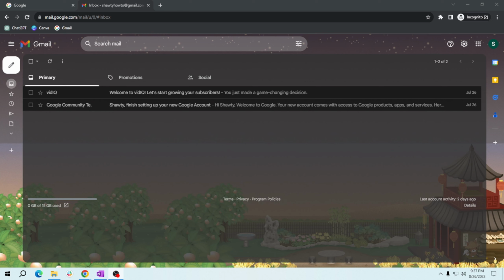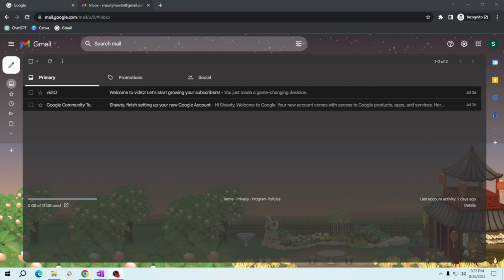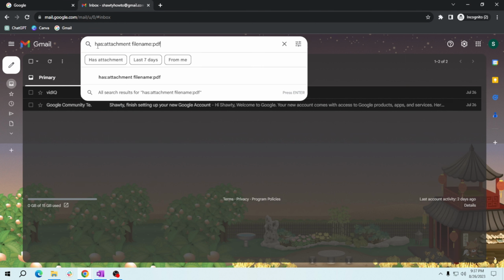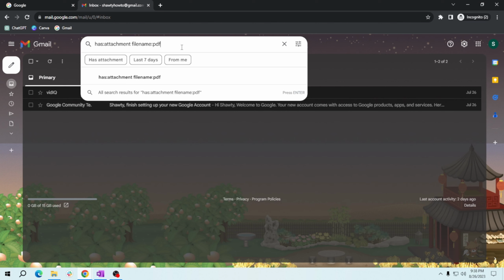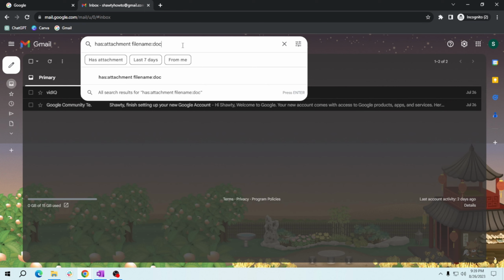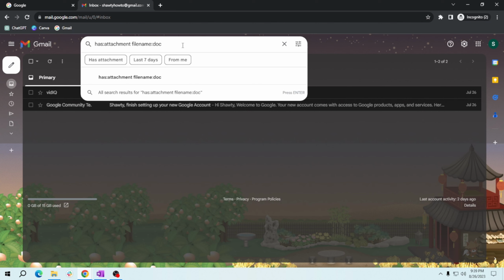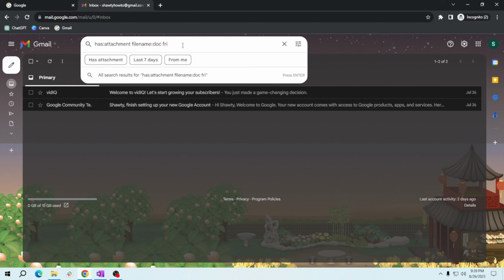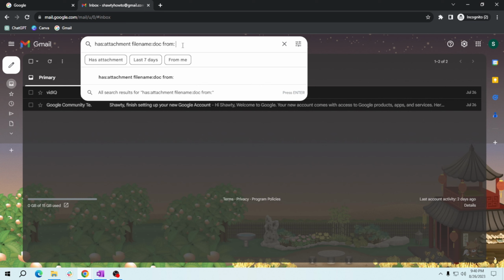How To Search for Emails with Attachments of a Specific File Type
In this video, I'll show you How To Search for Emails with Attachments of a Specific File Type.

In this video, I will show you how to easily search for emails with attachments of a specific file type in Gmail. Learn how to quickly locate those important documents, images, or files you've been looking for within your email account. Make your email management more efficient by mastering Gmail's attachment search feature.